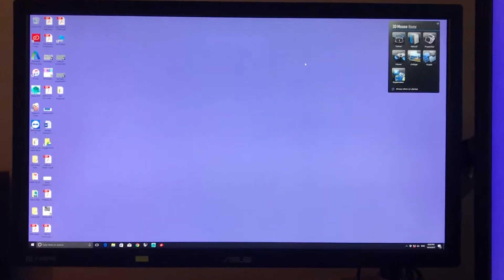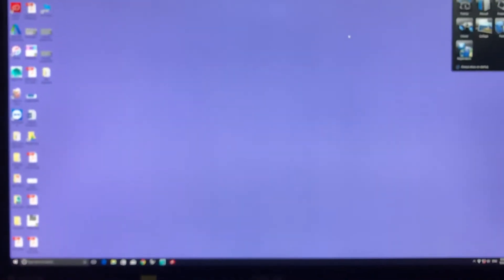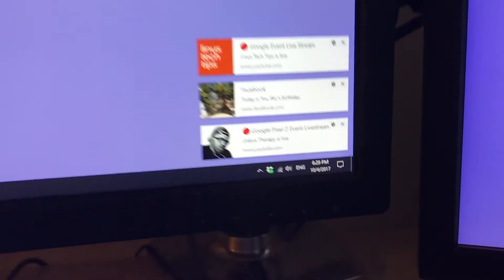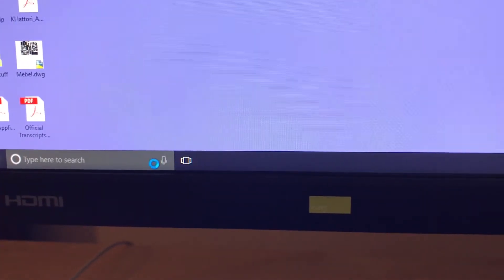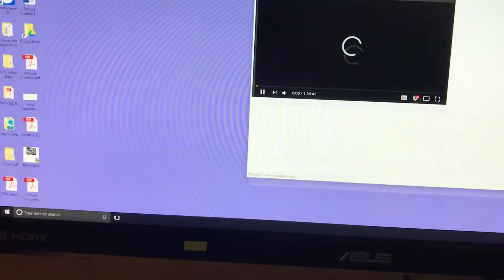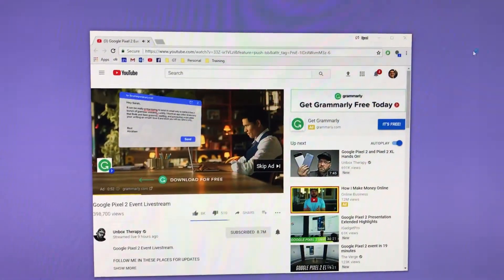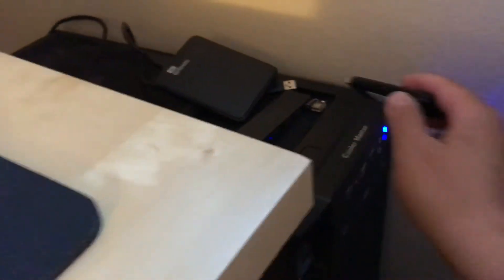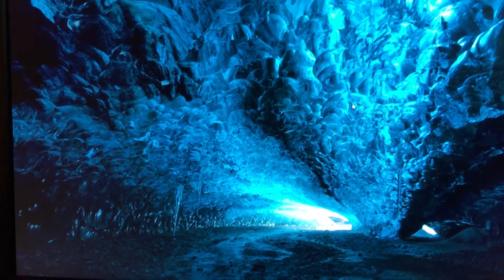Windos 10 problem , explorer flickering once connected to internet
Hi , i’m having this problem when i connect to the internet my computer start flickering and become unusable ! How can i fix it ?